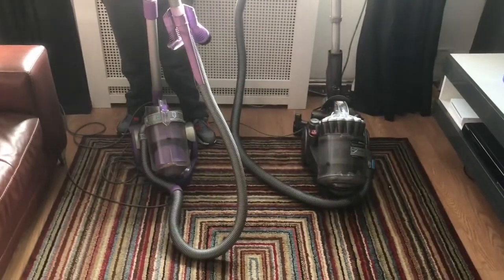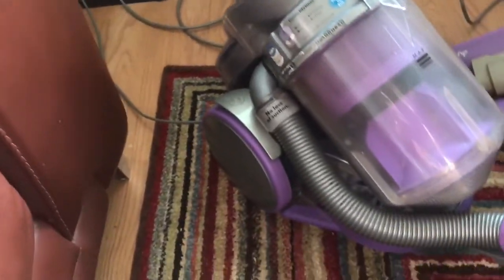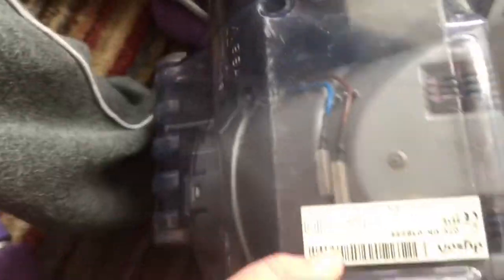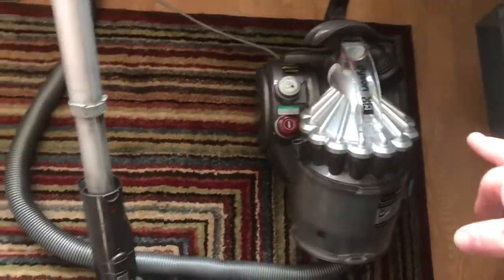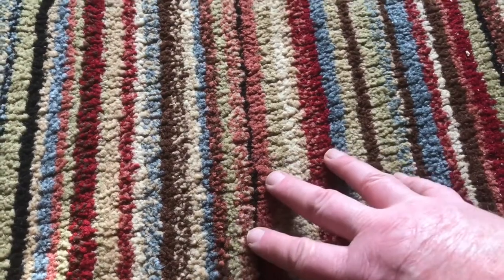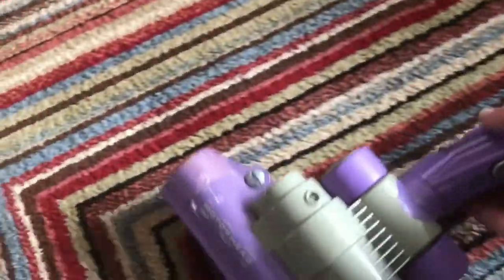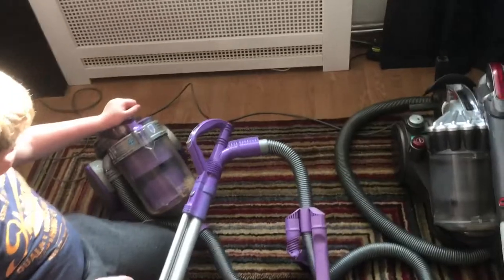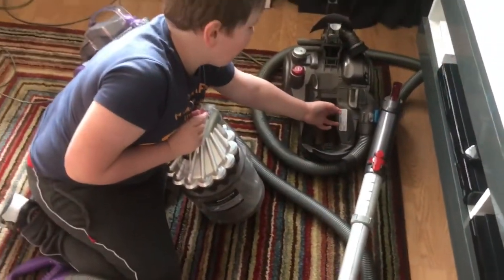Dyson Dc23 Motorhead vs Dyson Dc05 Motorhead.